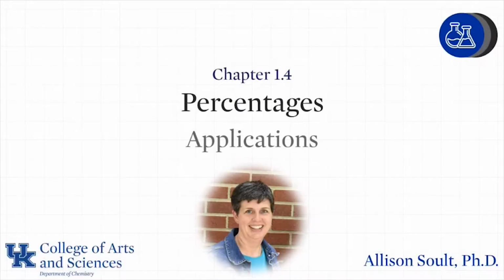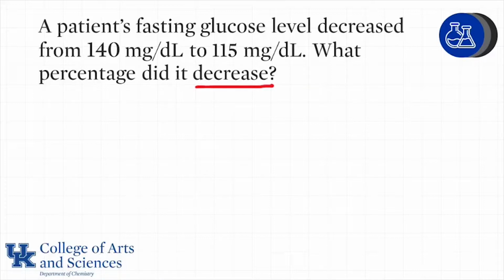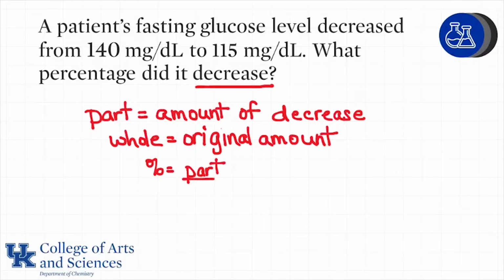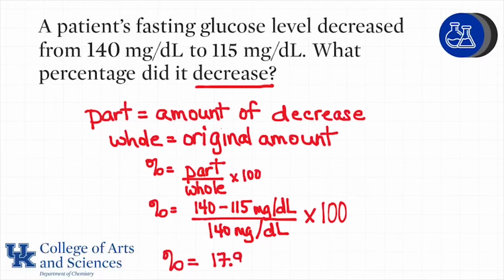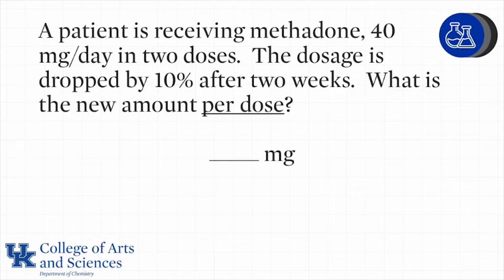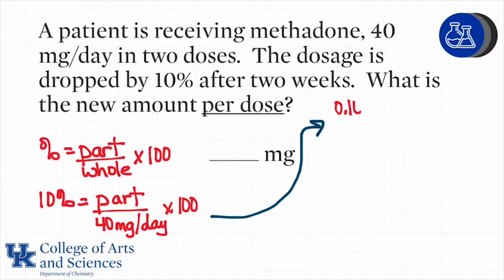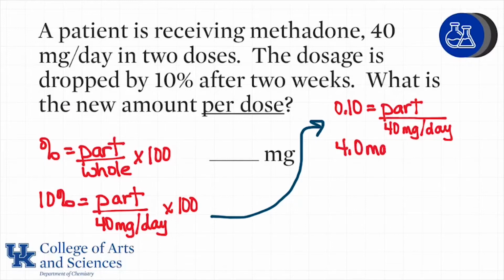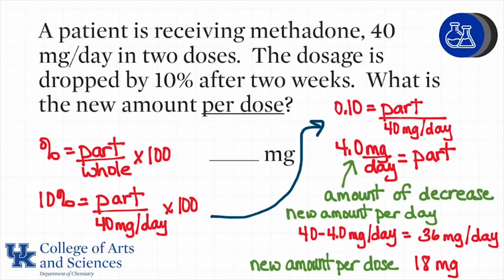1.4 Percentage - Applications